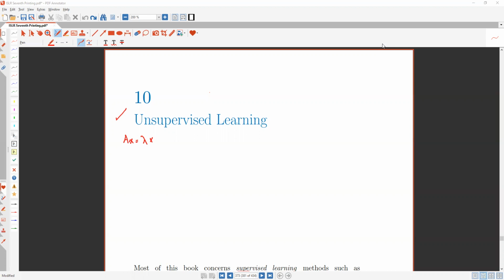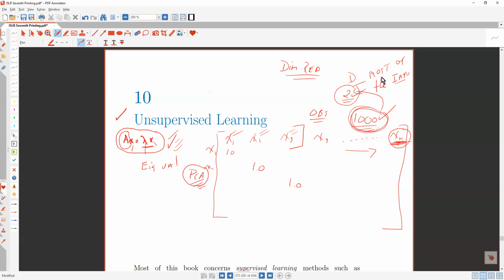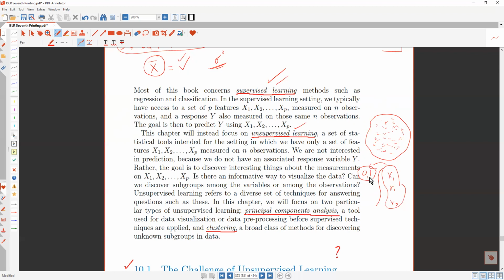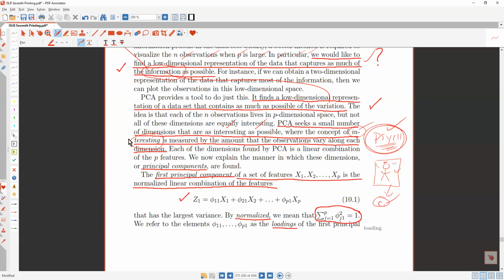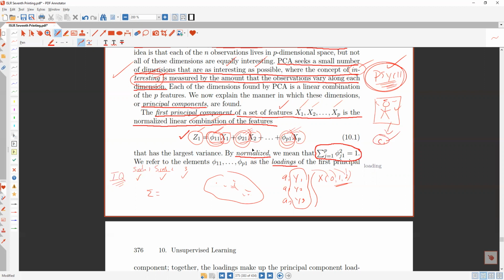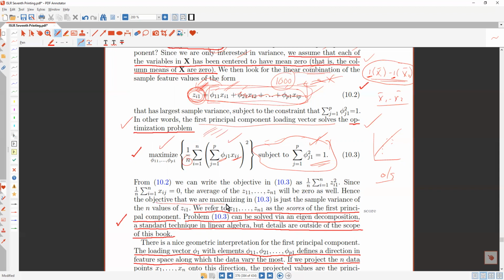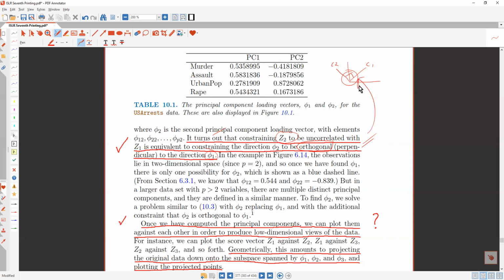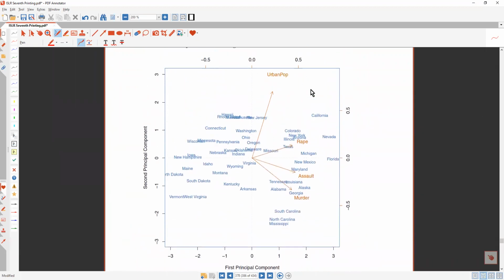522 OCT 22 PART I